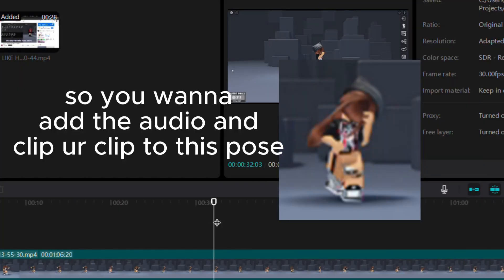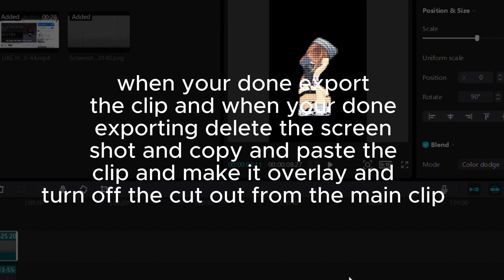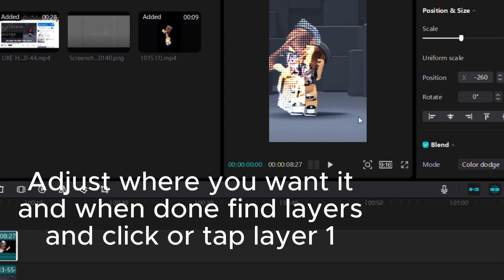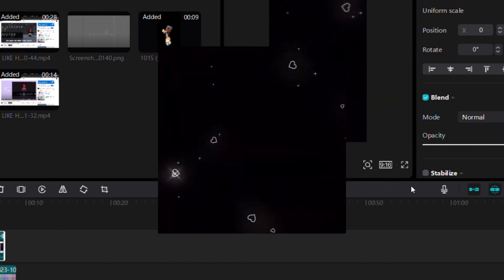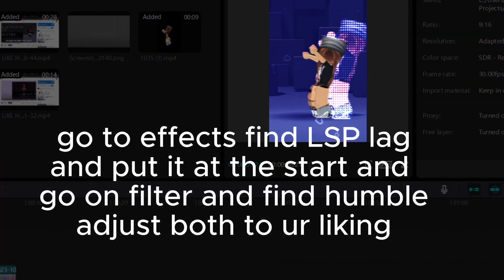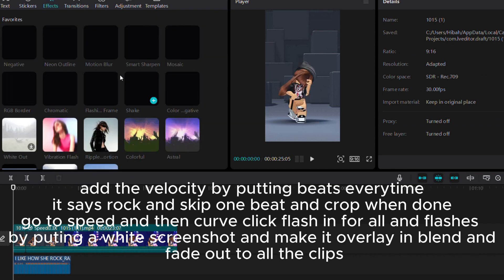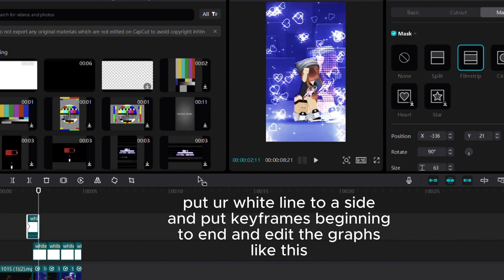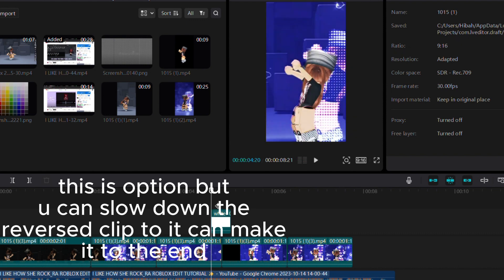I LIKE HOW SHE ROCK ||ROBLOX EDIT TUTORIAL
I hope this worked for everyone of u guys!